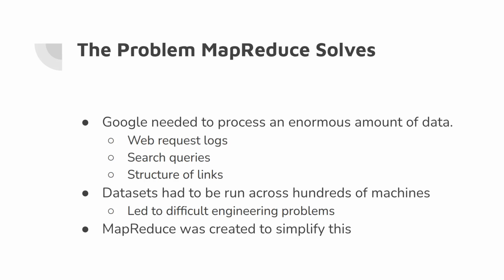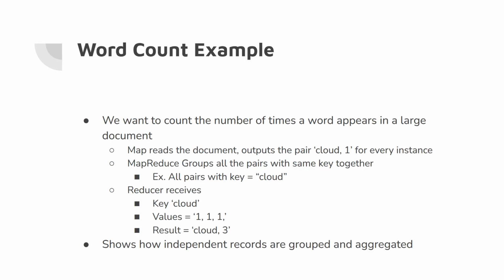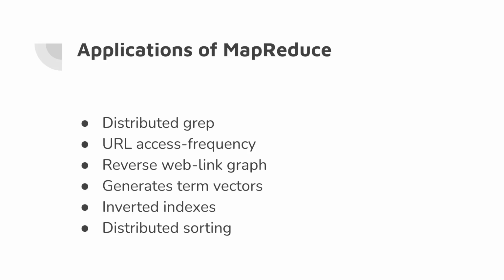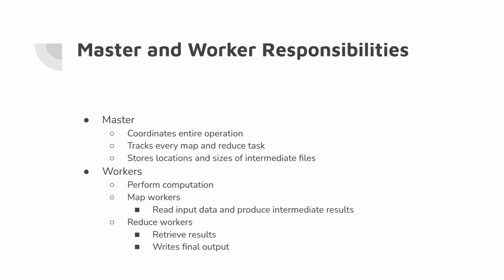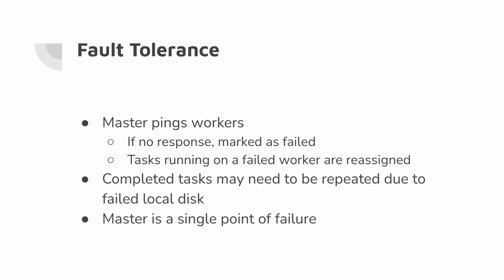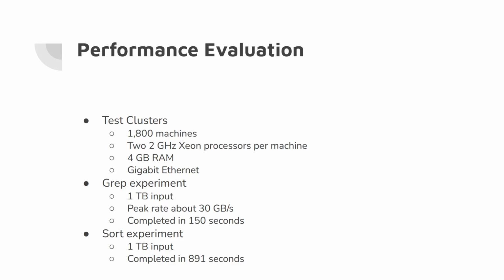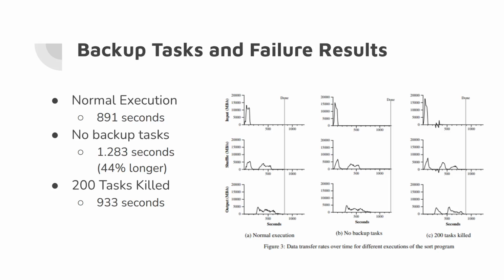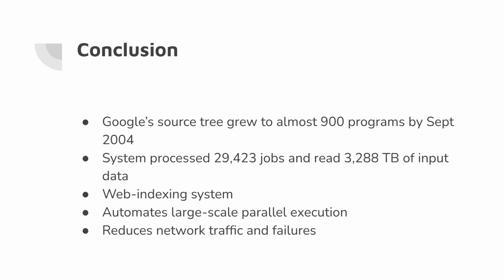Summary: MapReduce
Reading assignment 3
CPSC 454